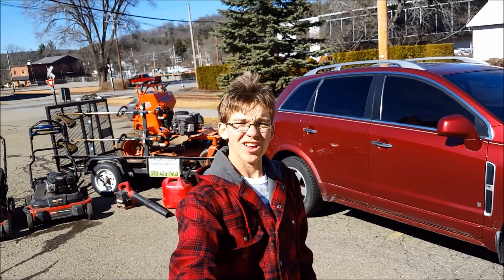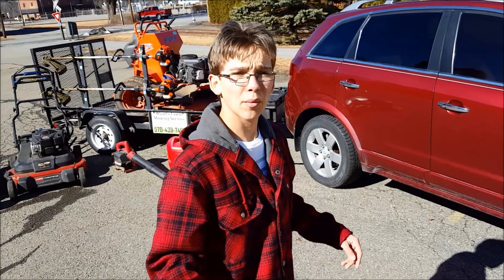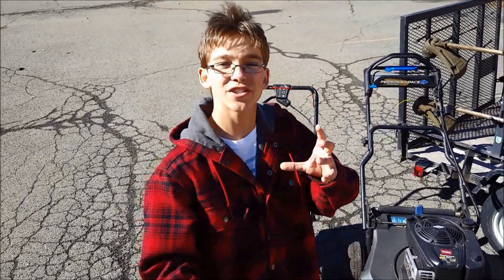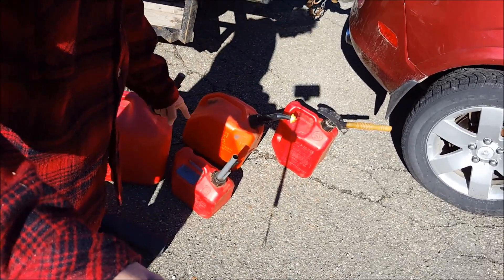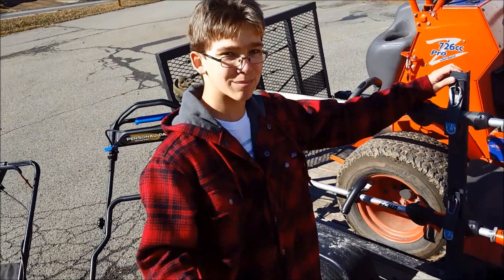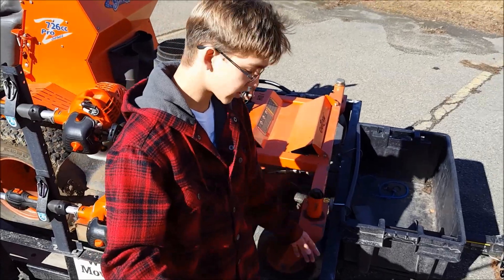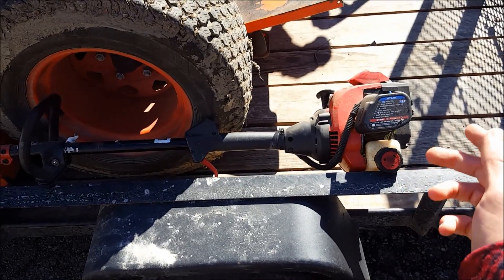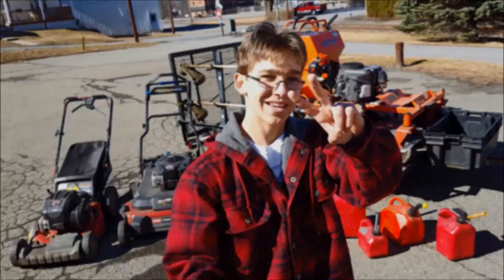2018 Lawn Care Setup!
Hey there guys! This is my 2018 Lawn care setup! Sorry about the annoying wind noise! I had already put everything away by the time i checked the footage and decided not to get it all back out of the garage again haha! Anyway, I hope you still enjoyed it! Hope you guys take your business to new heights this lawn care season!

My Camera: Galaxy s6

My Equipment:
2014 Badboy outlaw 54" stander
2014 Toro Timemaster
2 echo srm225 trimmers
troybilt tb430 hand held blower (which kind of sucks so I’m getting a backpack blower soon)
5x8 trailer
Pack'em trimmer racks
Snapper 21" push mower.